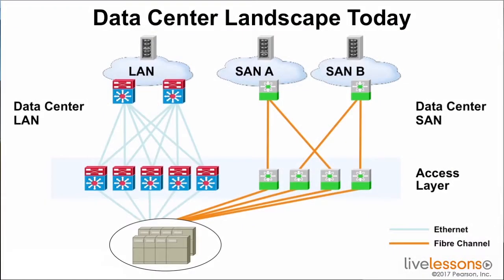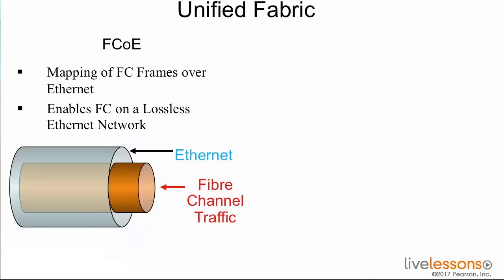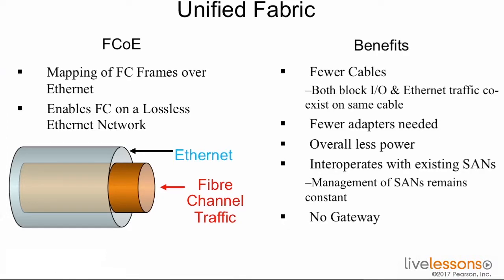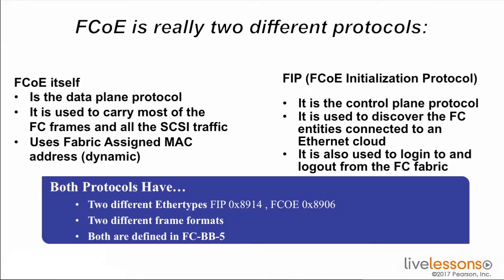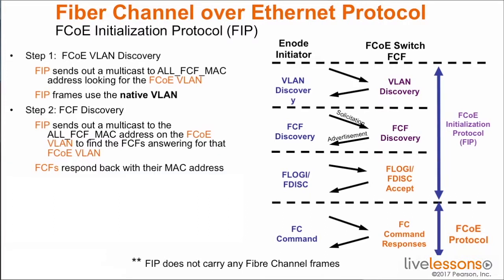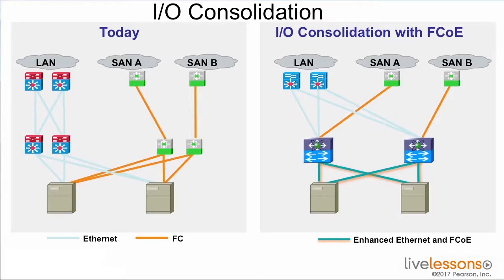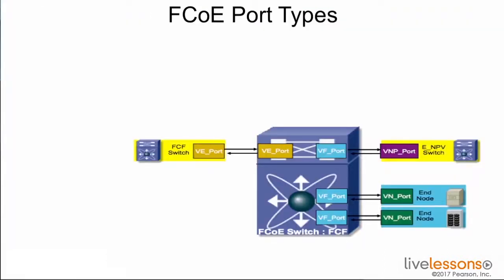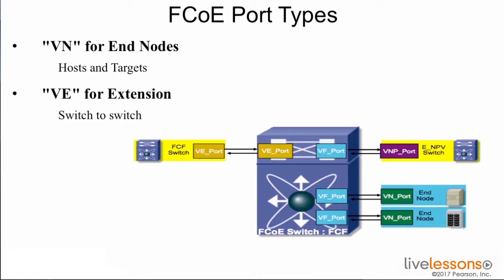5 10 Introducing the Features and Benefits of Unified Fabric